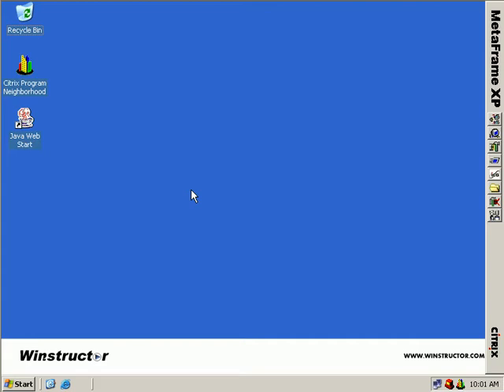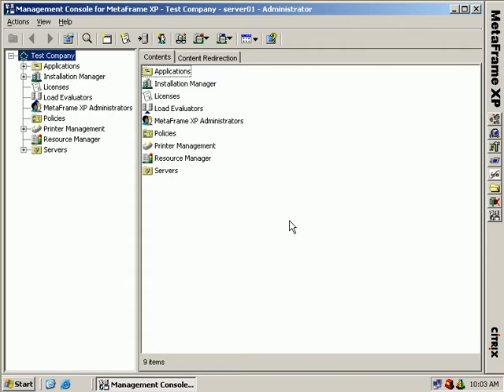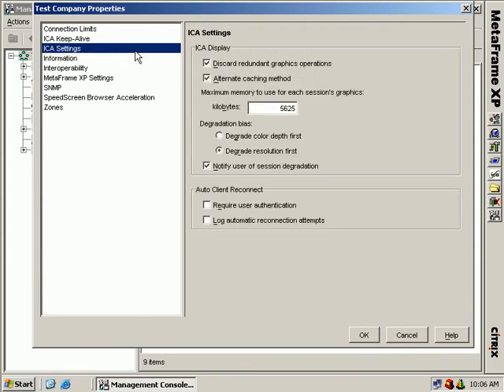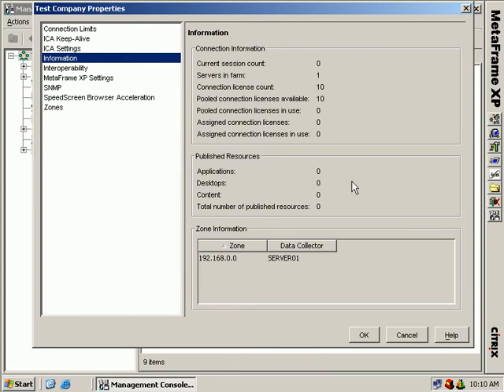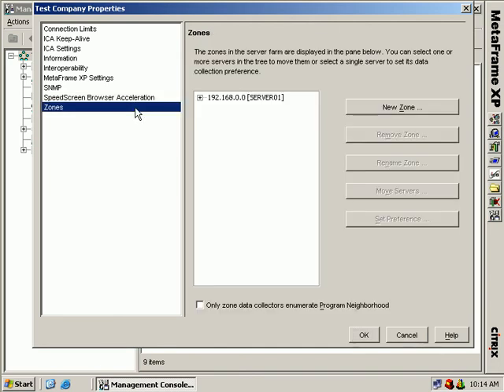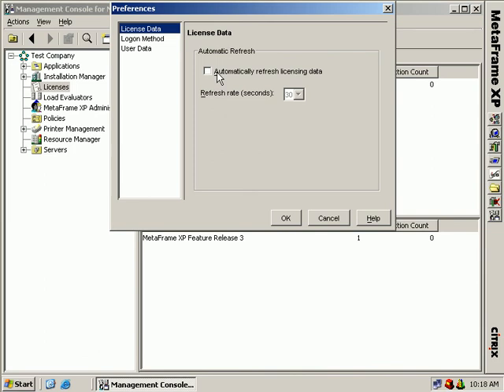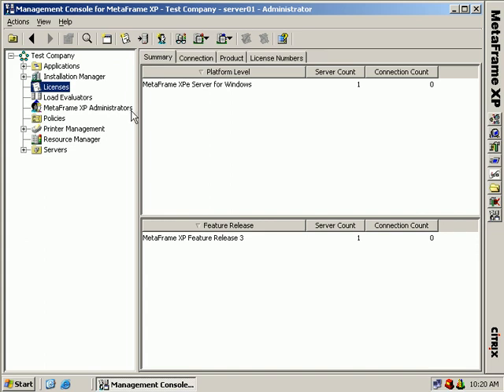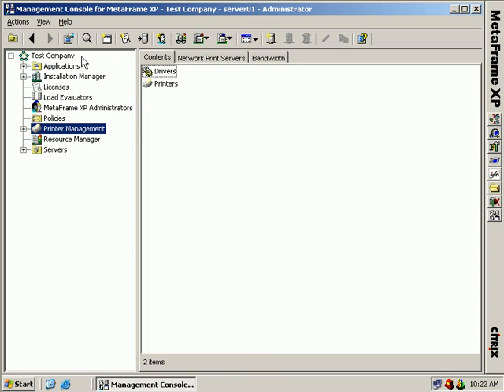Citrix Metaframe XP Administering Citrix Metaframe XP